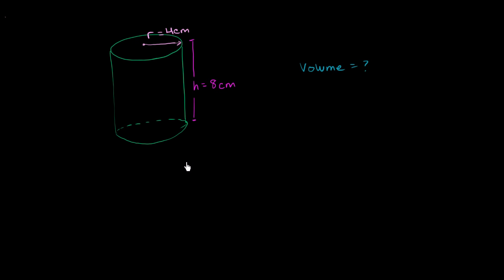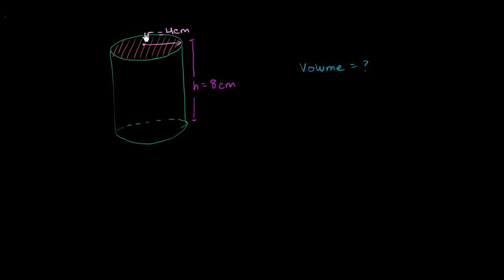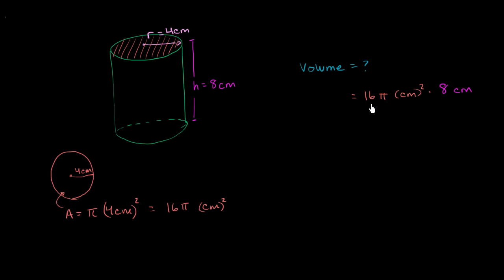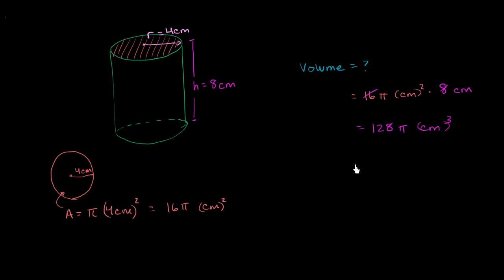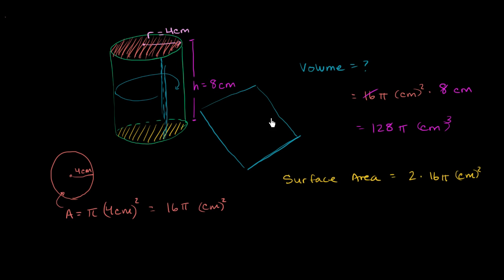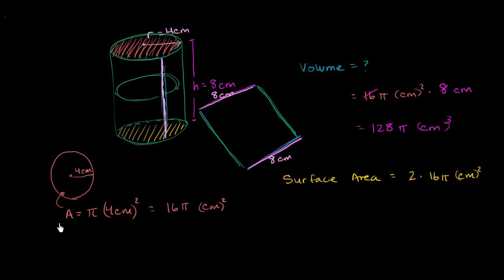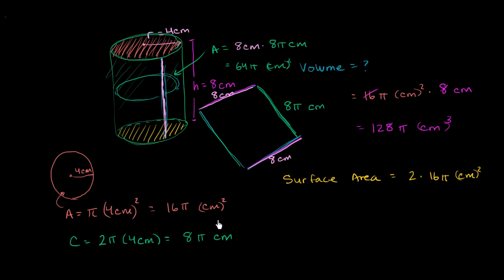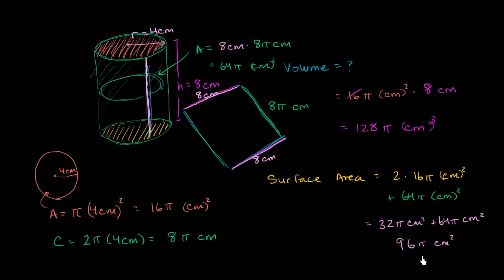Cylinder volume and surface area | Perimeter, area, and volume | Geometry | Khan Academy